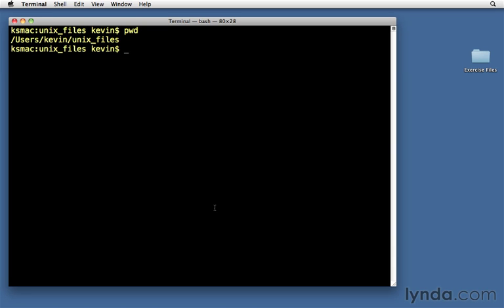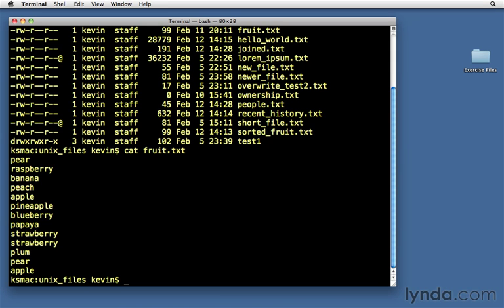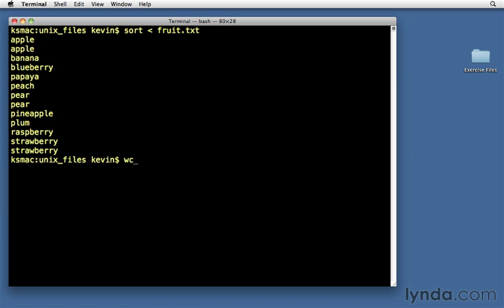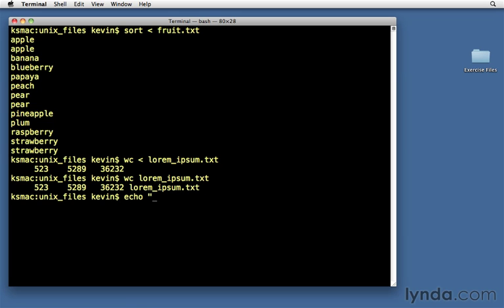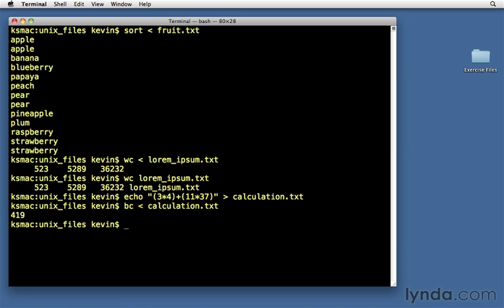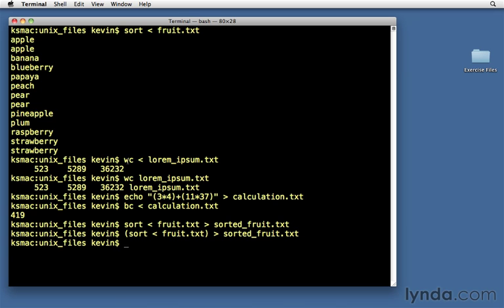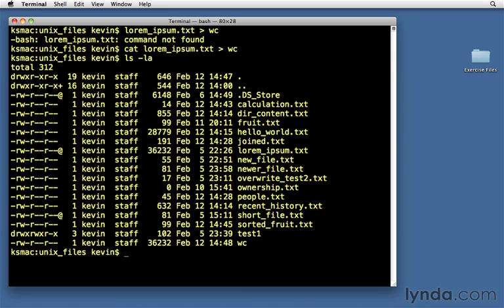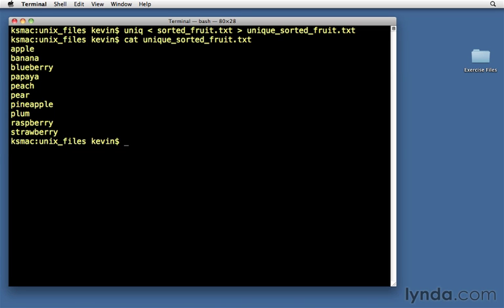0604 Directing input from a file